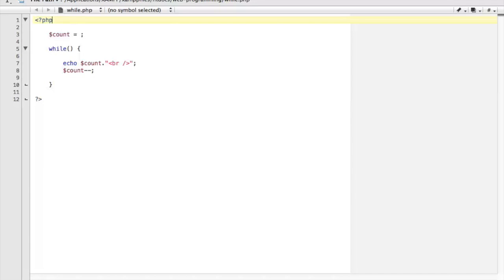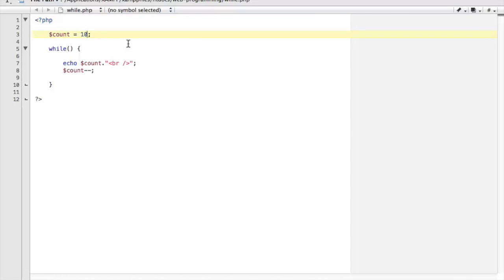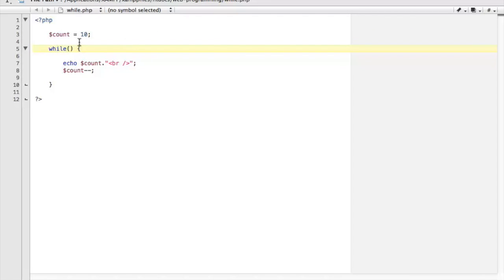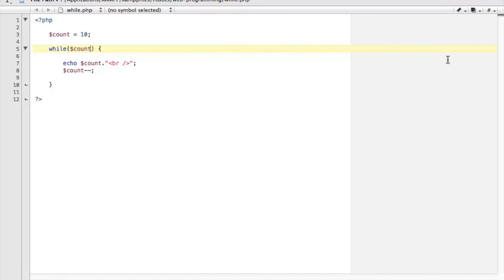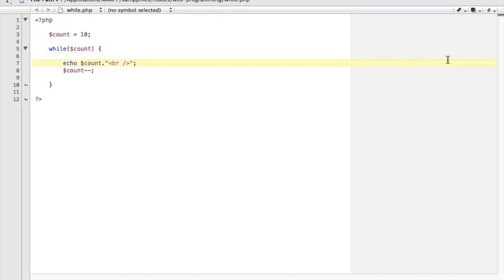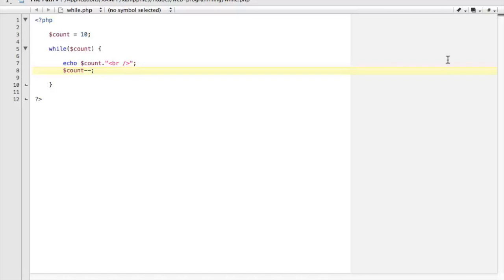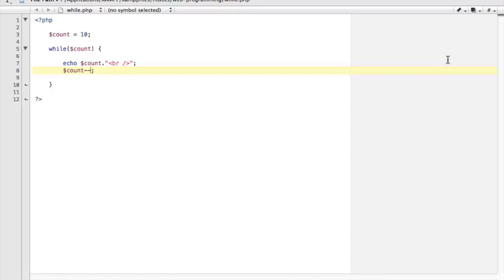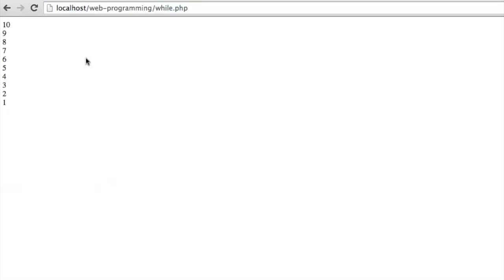PHP How To: Iteration with While loops